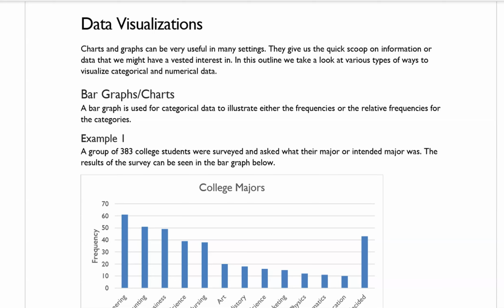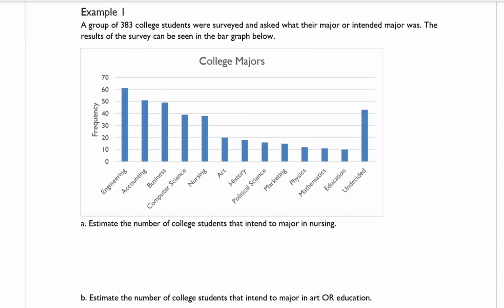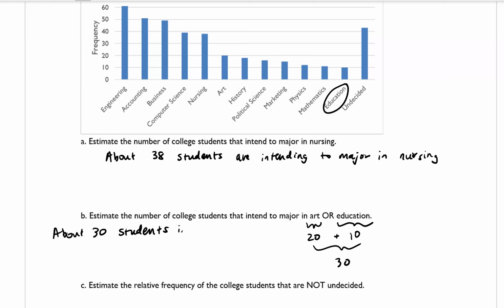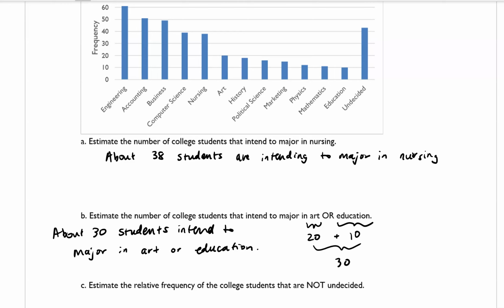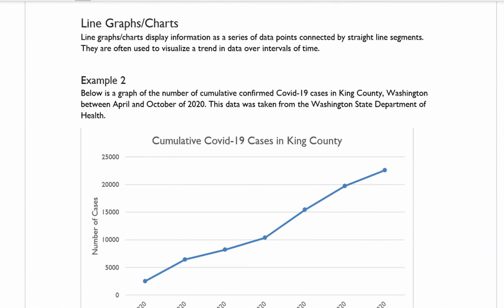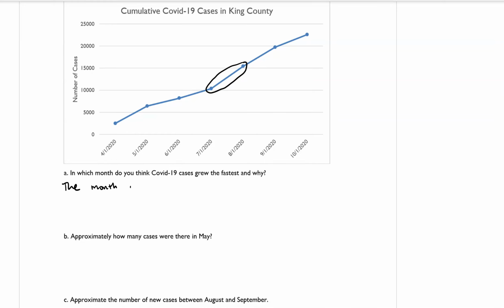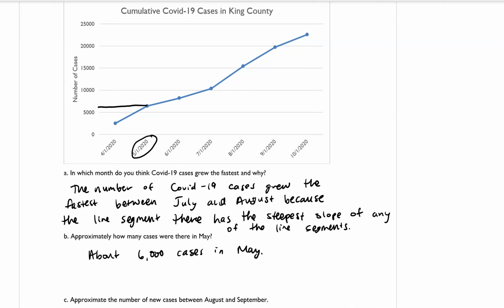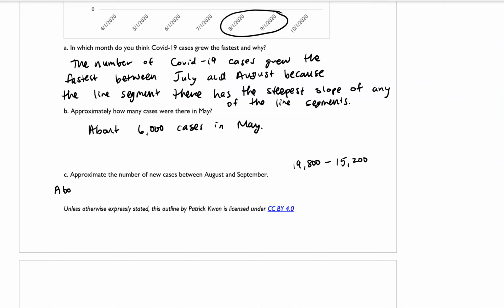Data Visualizations Part 1